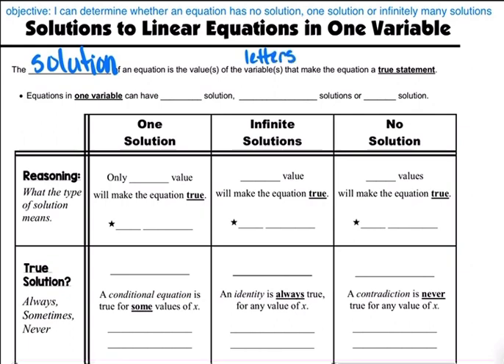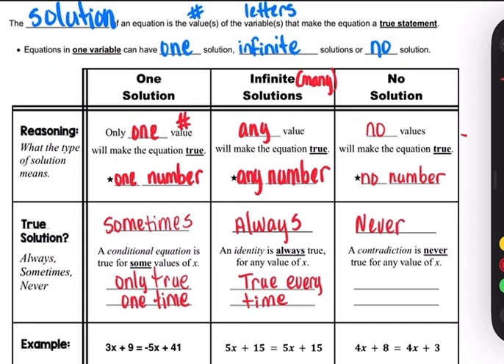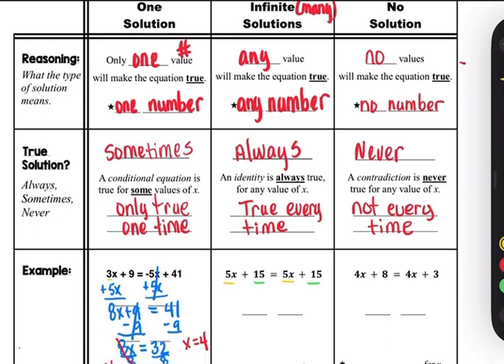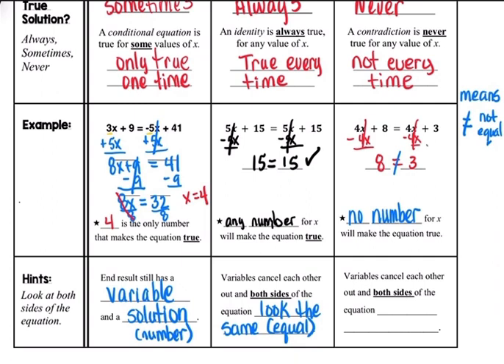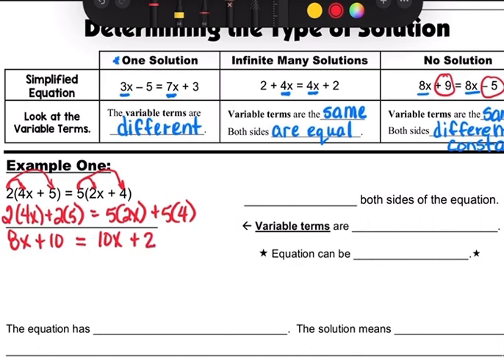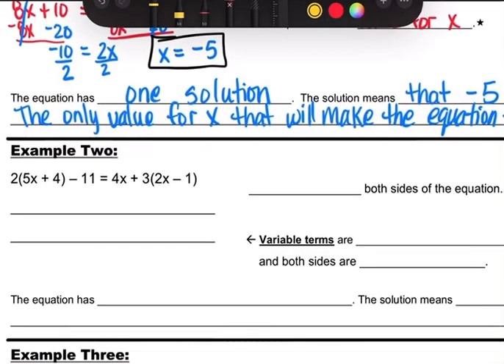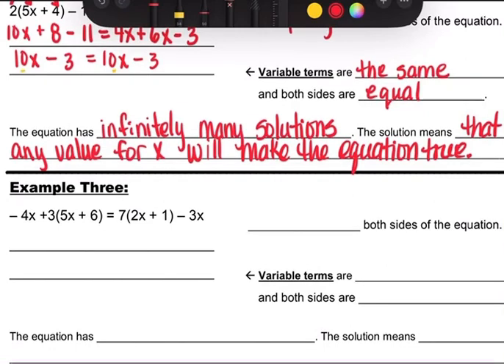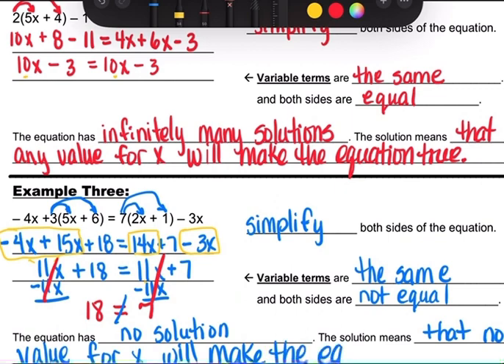Types of solutions one solution, no solution, infinite solutions